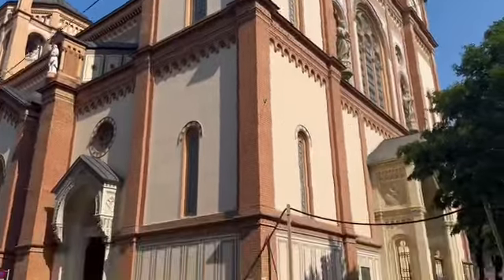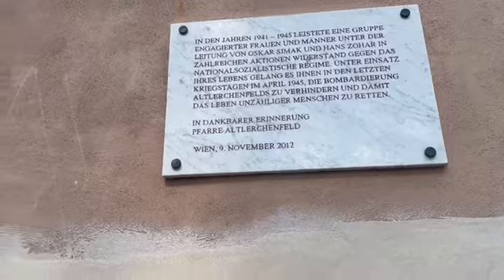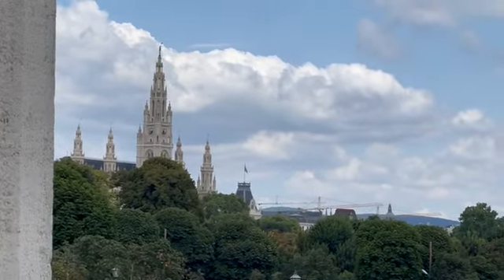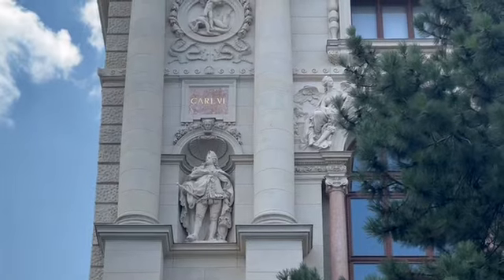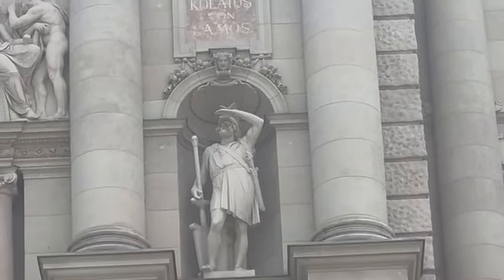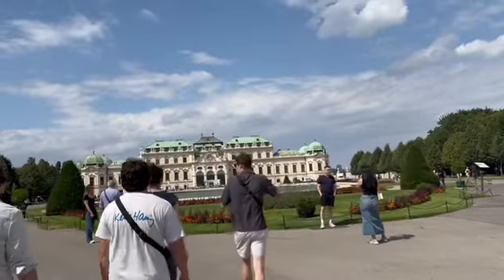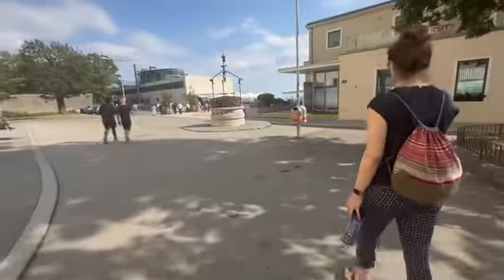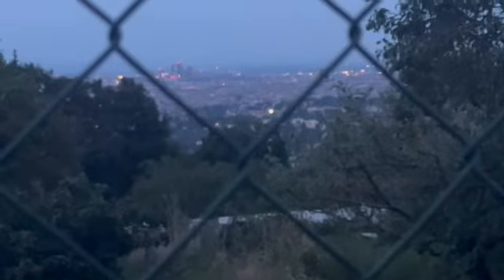Life in Vienna: Day 3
(ENGLISH)

Holy crap, this is a long one!

I started my day by intentionally getting lost in the city of Vienna to see what I could find (our prof literally told us we should get lost in the city and explore). Man, did I find a lot of interesting stuff even near our apartment.

After, I took the trolleys to the Kunsthistorisches Museum and explored parts of the Hofburg that I didn’t really get to explore yesterday as I waited for our class’s next adventure.

I also talk about the Stolpersteine (stumbling stones) that are scattered throughout Vienna (and Europe), partly because I thought I found some (but maybe I didn’t). The stolpersteine document the darker aspects of history, as they serve as one of many memorials to the horrors of the Holocaust. The Stolpersteine were placed in spots where Holocaust victims/survivors were right before they were deported to concentration camps. They really make you stop and think about where you are, and what happened to people who could’ve been in your own neighborhood in those days.

Then I met up with my class and we began today’s class: a bus tour. We toured the entire city via bus and eventually reached the more rustic and mountainous areas of Vienna that are right next to the border with the state of Lower Austria.

Then we had dinner at a local winery. Interestingly for historical reasons, wine and food are served separately (different times and different bills lol), despite being served in the same place.

Finally, we ended the day with our class intentionally getting stuck in the rustic neighborhood and embarked on a lengthy hike through the rustic areas of Vienna and somehow we managed to reach the outer edges of where the trolley system started. I don’t even know how many steps I got, but it definitely will be less than that which we’ll get when we’re in the Alps later on.

(DEUTSCH)

Heilige Scheiße, das ist aber lang!

Ich begann meinen Tag damit, mich absichtlich in der Stadt Wien zu verlaufen, um zu sehen, was ich finden konnte (unser Prof sagte uns buchstäblich, wir sollten uns in der Stadt verlaufen und sie erkunden). Mann, habe ich sogar in der Nähe unserer Wohnung eine Menge interessanter Sachen gefunden.

Danach fuhr ich mit der Straßenbahn zum Kunsthistorischen Museum und erkundete Teile der Hofburg, die ich gestern nicht wirklich erkunden konnte, während ich auf das nächste Abenteuer unserer Klasse wartete.

Ich spreche auch über die Stolpersteine, die in ganz Wien (und Europa) verstreut sind, teilweise, weil ich dachte, ich hätte welche gefunden (aber vielleicht habe ich das nicht). Die Stolpersteine ​​dokumentieren die dunkleren Aspekte der Geschichte, da sie als eines von vielen Mahnmalen für die Schrecken des Holocaust dienen. Die Stolpersteine ​​wurden an Orten platziert, an denen sich Holocaust-Opfer/-Überlebende befanden, kurz bevor sie in Konzentrationslager deportiert wurden. Sie lassen einen wirklich innehalten und darüber nachdenken, wo man ist und was mit den Menschen passiert ist, die damals in der eigenen Nachbarschaft gewesen sein könnten.

Dann traf ich mich mit meiner Klasse und wir begannen mit dem heutigen Unterricht: einer Bustour. Wir besichtigten die ganze Stadt mit dem Bus und erreichten schließlich die rustikaleren und bergigeren Gegenden Wiens, die direkt an der Grenze zum Bundesland Niederösterreich liegen.

Dann aßen wir in einem örtlichen Weingut zu Abend. Interessanterweise werden Wein und Essen aus historischen Gründen getrennt serviert (unterschiedliche Zeiten und unterschiedliche Rechnungen, lol), obwohl sie am selben Ort serviert werden.

Schließlich beendeten wir den Tag damit, dass unsere Klasse absichtlich in der rustikalen Gegend stecken blieb und eine lange Wanderung durch die rustikalen Gegenden Wiens unternahm und es irgendwie schaffte, die äußeren Ränder zu erreichen, wo das Straßenbahnsystem begann. Ich weiß nicht einmal, wie viele Schritte ich gemacht habe, aber es werden definitiv weniger sein als die, die wir später machen werden, wenn wir in den Alpen sind.